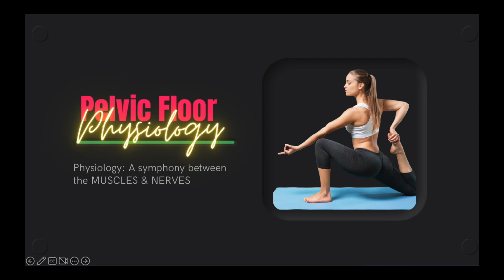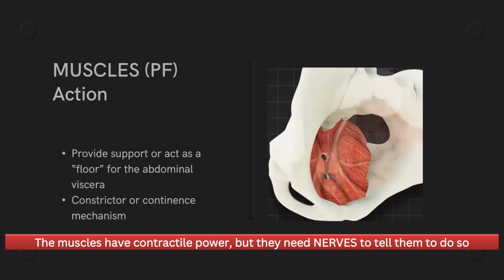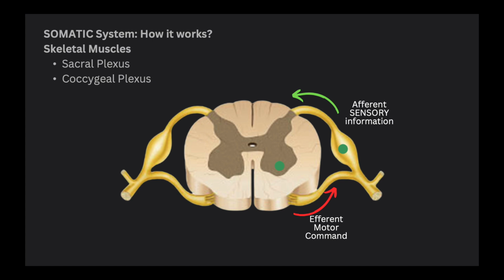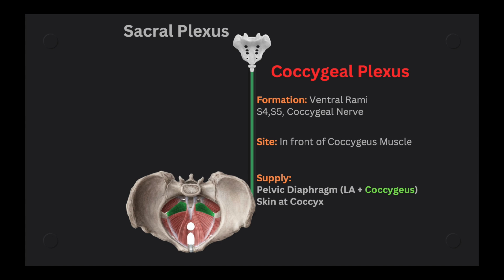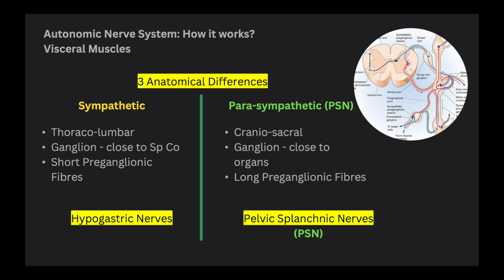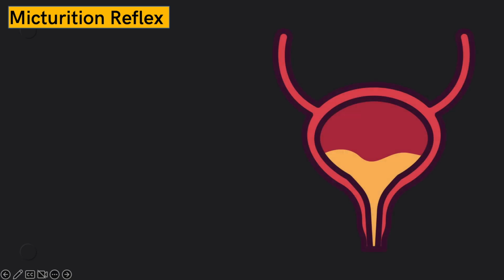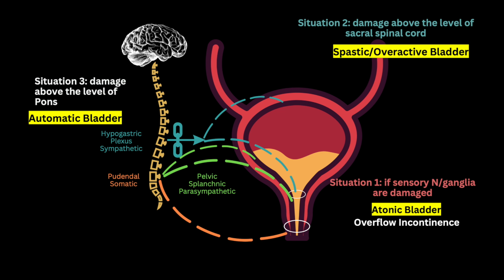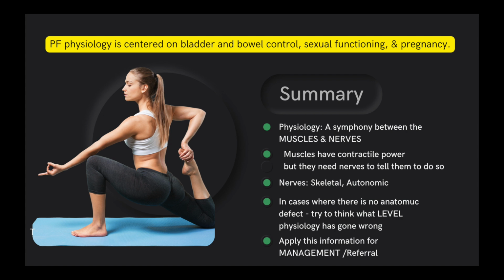Physiology of Pelvic Floor | Physiology of Micturition & Defecation | Dr Deeksha Pandey